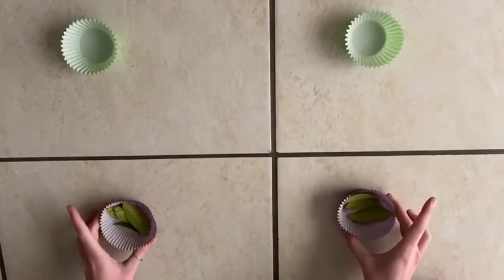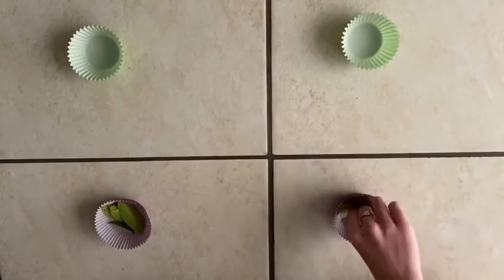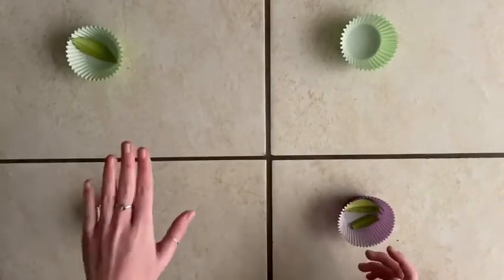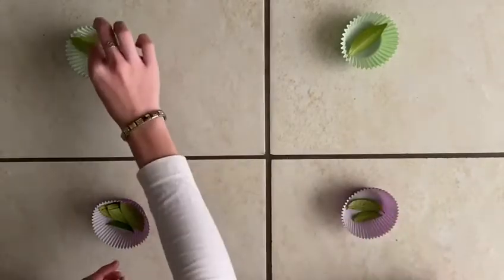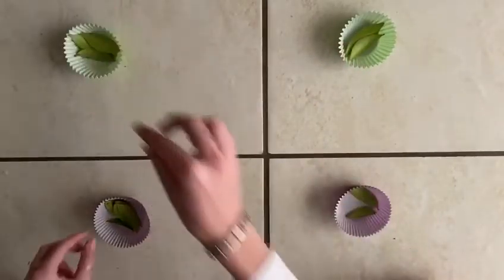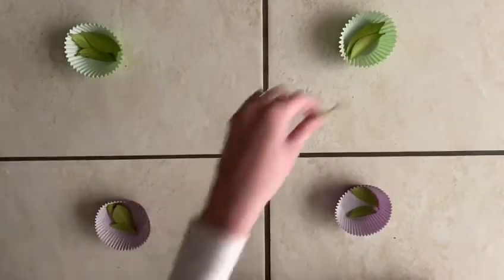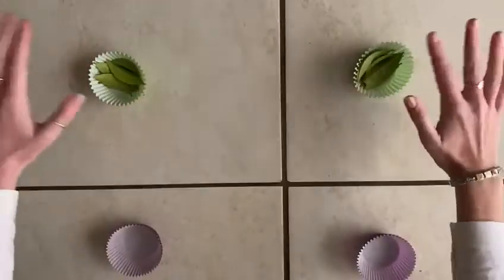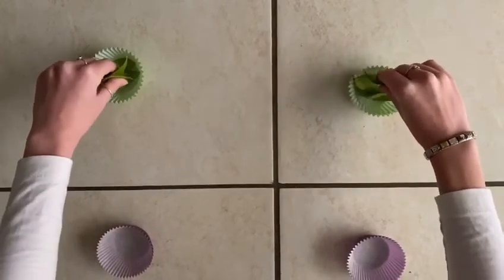Beertjies: Cupcake cups